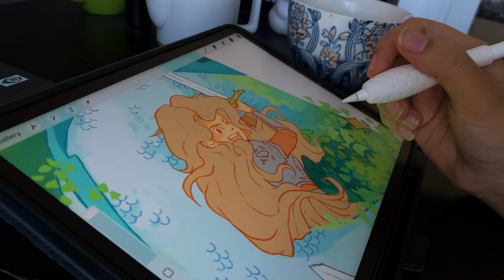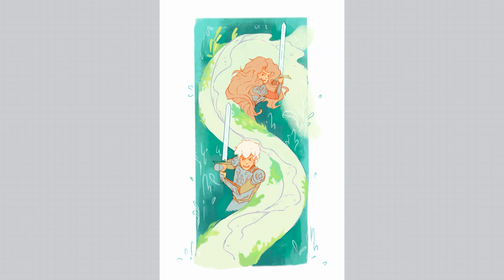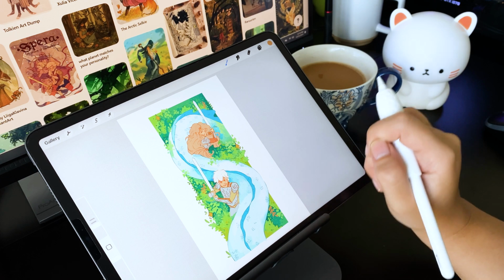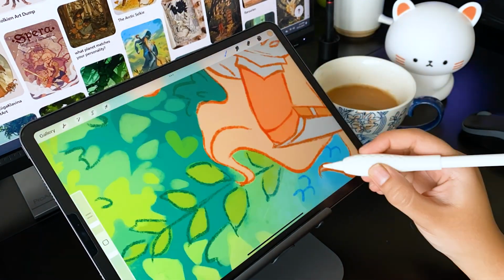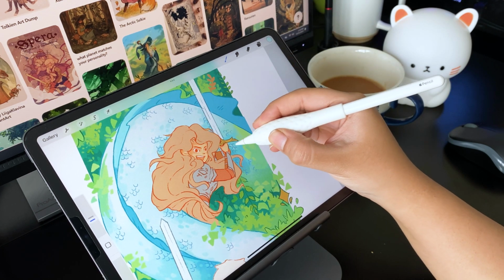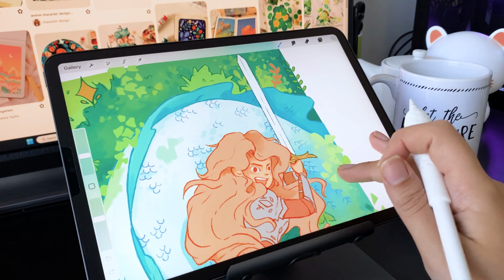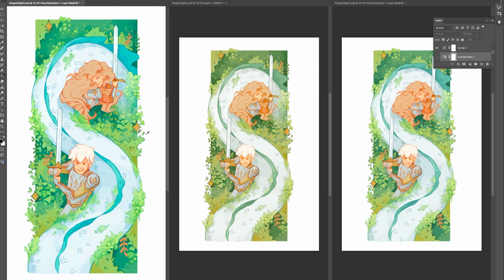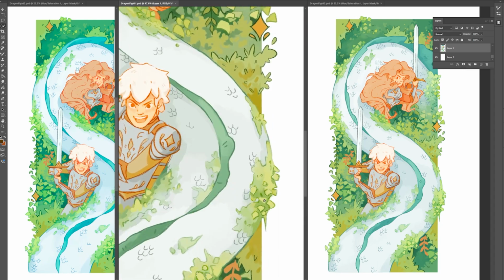This Digital Illustration is Finally Finished! | Procreate Illustration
Hello friends! In this video I will be finishing up a digital illustration that I’ve been working on for far too long! I’ll show you some of the final coloring and the edits I made in photoshop. Hope y’all enjoy the video!

| MUSIC